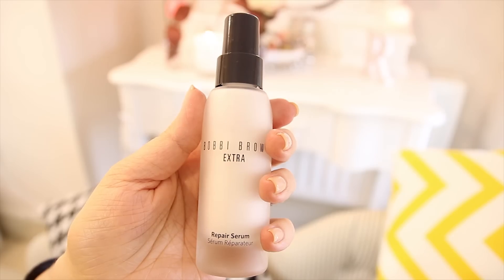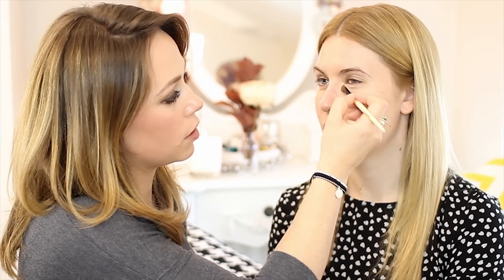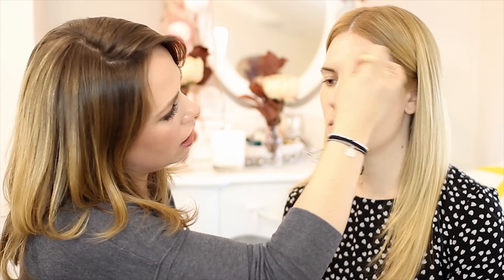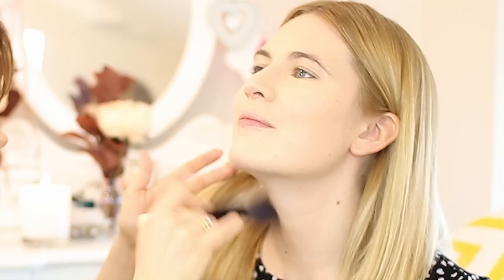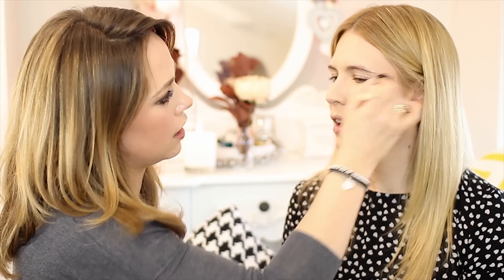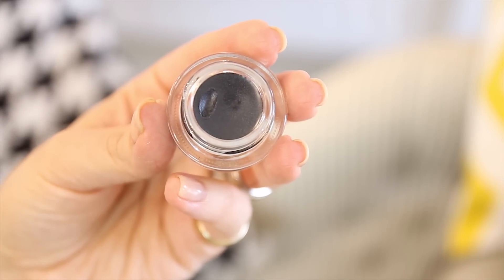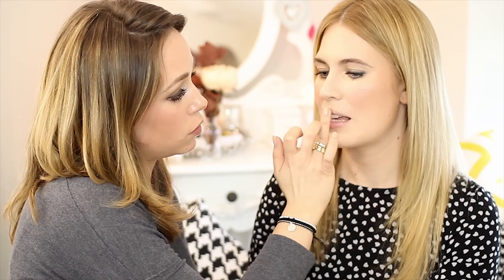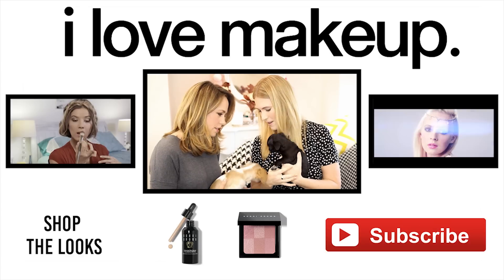Secret to Perfect Skin Lesson with Talk Becky Talk and Hannah Martin // I love makeup.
Join Bobbi Brown Pro Artist Hannah Martin and Talk Becky Talk’s Secret to Perfect Skin Lesson to learn lot’s of tips and techniques on prepping your skin, neutralizing under eye discoloration, shade matching and more! Thumbs up if you learn something new!

Get your beauty questions answered in person with Becky and Hannah at the John Lewis Oxford Street Bobbi Brown Counter in London on Thursday the 12th of March from 6-8pm. RSVP to Every confirmed attendee will receive a 7 day supply of the new Intensive Skin Serum Foundation SPF 40 in their perfect shade and a Mini Foundation Brush!
Check out the latest episode of Makeup Mishaps, starring Meghan Rienks!
Transform into a sci fi princess with this unique makeup tutorial

All Products for this look are by Bobbi Brown
Extra Repair Serum
Lip Balm
Hydrating Eye Cream
Hydrating Gel Cream
Corrector-Light to Medium Bisque
Concealer-Cool Sand
Intensive Skin Serum Foundation SPF 40- Sand (Available March 9th at John Lewis and available everywhere April 1st!)
Sheer Finish Pressed Powder-Pale Yellow
Bronzing Powder-Golden Light
Pot Rouge for Lips and Cheeks-Pale Pink
Brightening Brick- Tawny
Brows: Eye Shadow- Grey and Wheat
Brow Shaper & Hair Touch Up-Clear
Long-Wear Cream Shadow Stick-Golden Pink
Long-Wear Gel Eyeliner-Graphite Shimmer Ink

Concealer Brush
Foundation Brush
Powder Brush
Bronzer Brush
Blush Brush
Brow Brush
Ultra Fine Eyeliner Brush
Smokey Eyeliner Brush

All makeup products in this video are provided by The Estée Lauder Companies brands.

ilovemakeup aims to take makeup to a level that's fresh, unexpected, & distinct. We provide entertaining & stylized takes on YouTube beauty videos, while still offering all the makeup tips, tricks, & trends that you need to know. Expect to laugh, learn, & fall in love with makeup all over again. At ilm, beauty gurus, comedy stars, lifestyle experts & artists come together to show you a fresh new view on the world of beauty.

ilm. believes that makeup can tell interesting stories. Not sure how to challenge your makeup? Let The Estée Lauder Companies brands & Team ilm. inspire you!